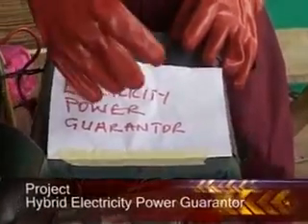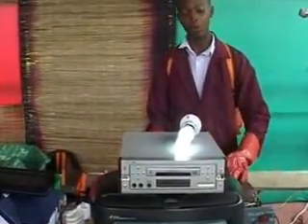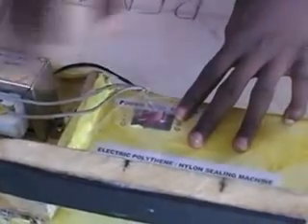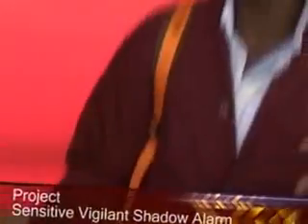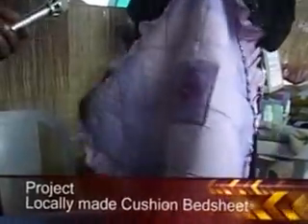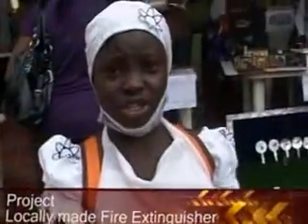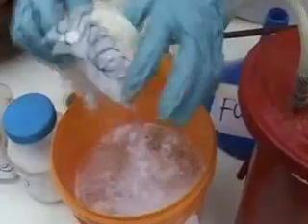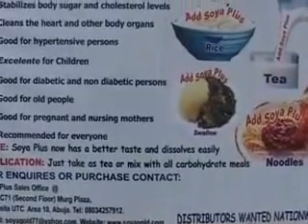Young Inventors: Hybrid Electricity Power Guarantor Invented By A Young Nigerian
More or less like an inverter is what this Young inventor has just disclosed here. He produced this product by himself from the beginning till the end.

He told us how the idea came up and the utmost uniqueness of the project.

There are other inventions here.
Please sit back and enjoy more of this.